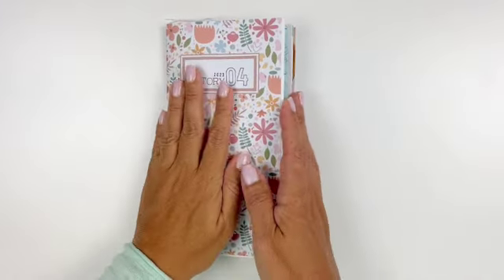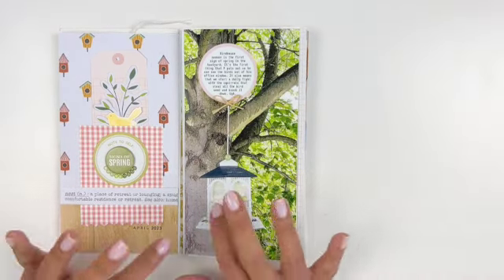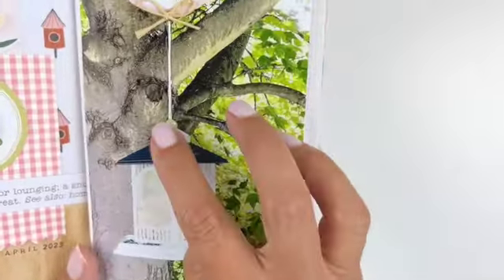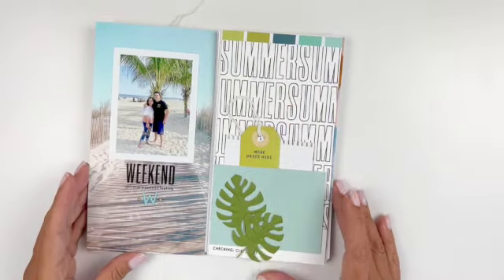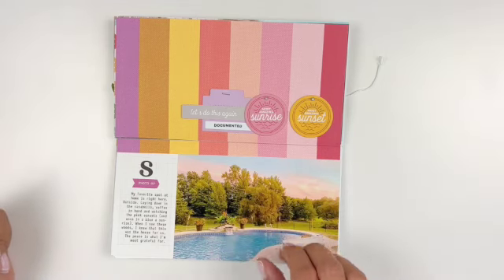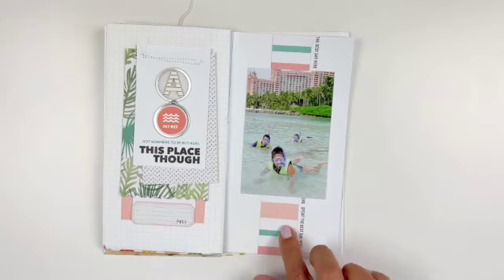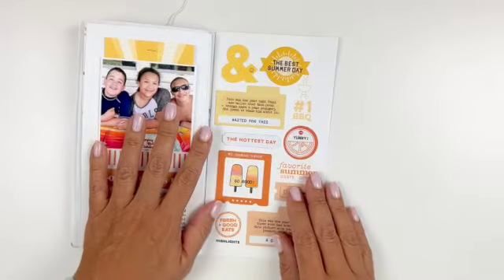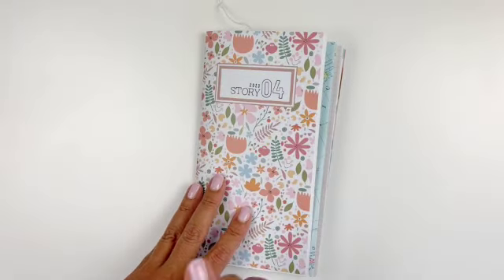Traveler's Notebook Flip Through 2023 | VOLUME 4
In this series I'll walk you through my design and story process using a traveler's notebook to scrapbook photos.

I only recommend products that I would use myself. All of the opinions expressed in this video are my own.